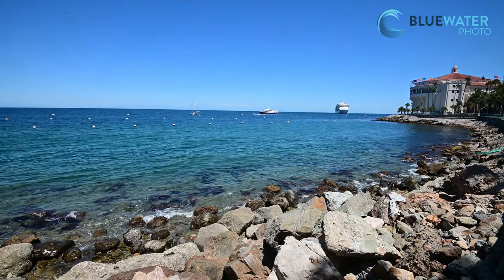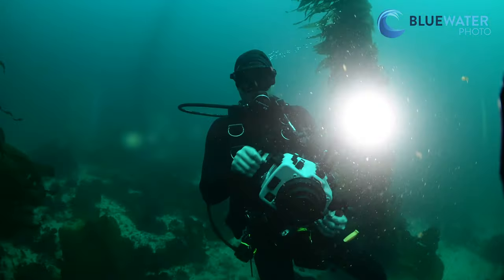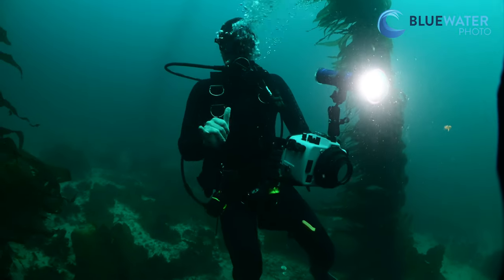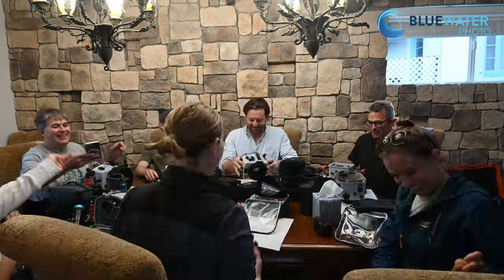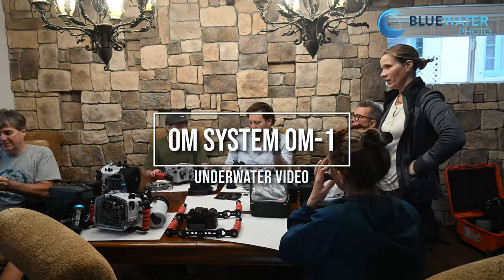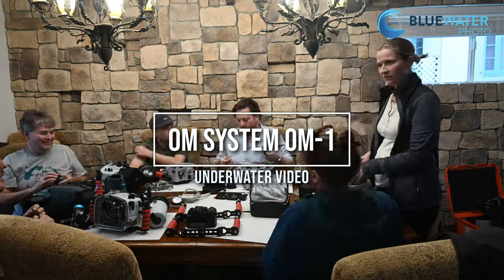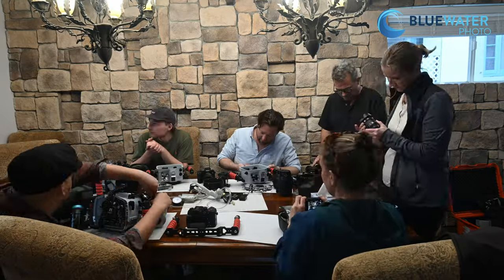Olympus OM System OM-1 Underwater Video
The OM System (Olympus) OM-1 camera is the newest micro four thirds from Olympus, post-sale of the imaging division to Japanese Industrial Partners. We took the camera diving with the Ikelite underwater housing to see if the new 4K/60p video specs make it the first Olympus camera with good video capabilities. Combined with OM-Log recording, we think so!